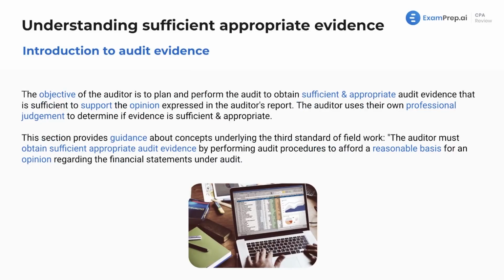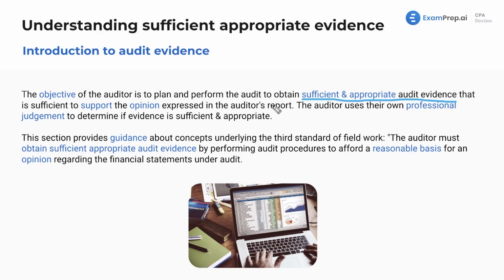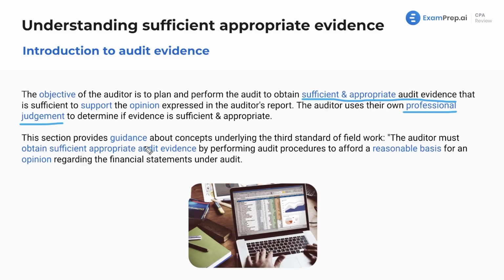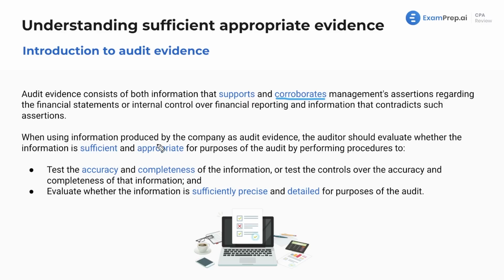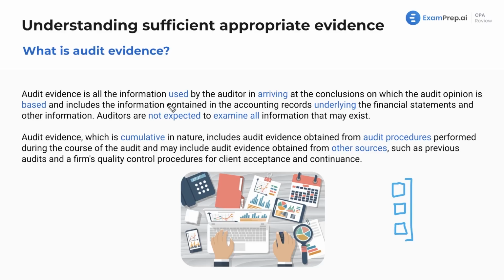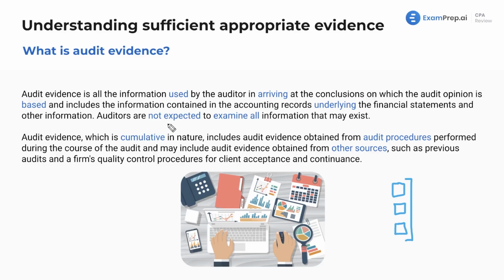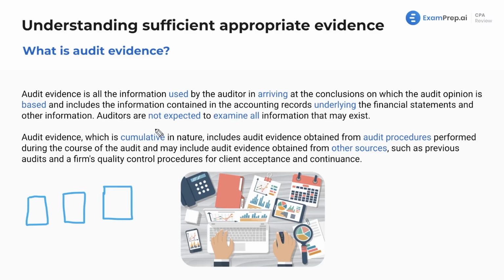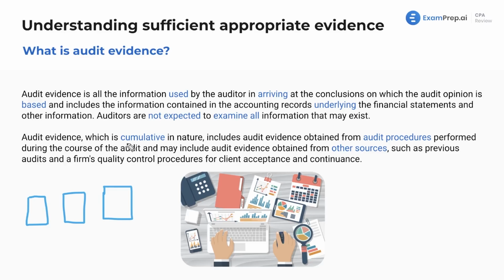Introduction to Audit Evidence [CPA Prep]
🎓 Lesson Overview:
In this lesson, Nick Palazzolo, CPA, discusses the importance of audit evidence and how auditors use it to form their opinions. He explains the auditor's objective of planning and performing an audit to obtain sufficient and appropriate audit evidence. The lesson delves into the types of audit evidence, including information that supports and corroborates management's assertions regarding the financial statements, as well as information that contradicts such assertions. Further examined is the use of information produced by the company as audit evidence and how auditors should evaluate its sufficiency and appropriateness. Finally, the lesson explores the process of sampling and audit evidence, as well as the various sources of audit evidence, such as accounting records, bank statements, and reports generated by the client.

🔍 Key Topics Covered:
- Audit Evidence
- Sufficient Audit Evidence
- Appropriate Audit Evidence
- Auditors Objective